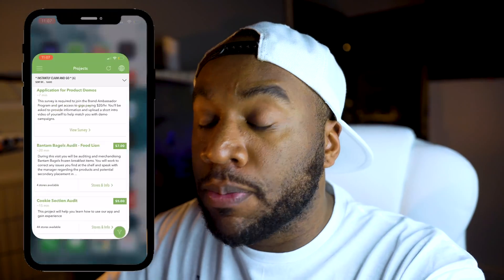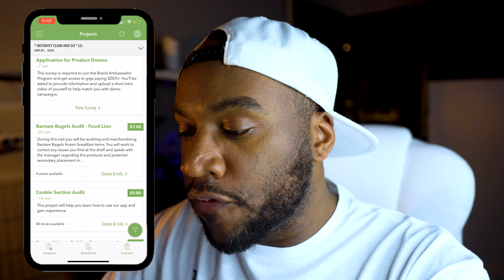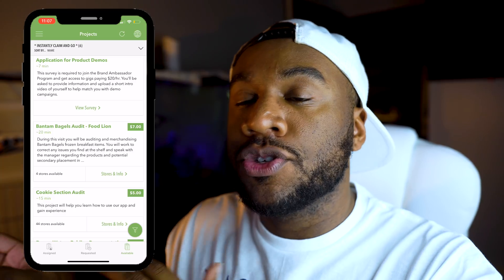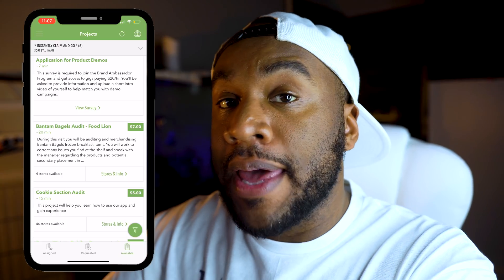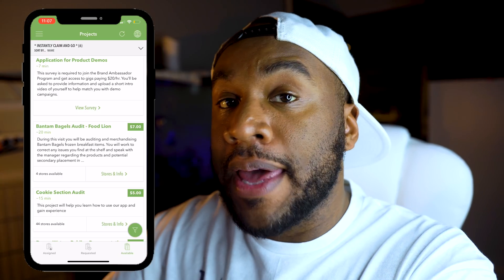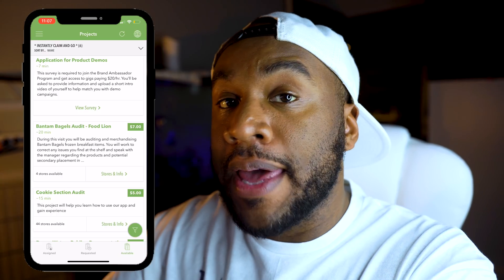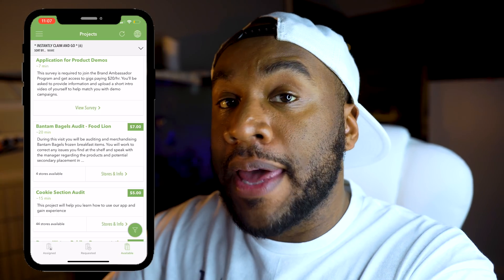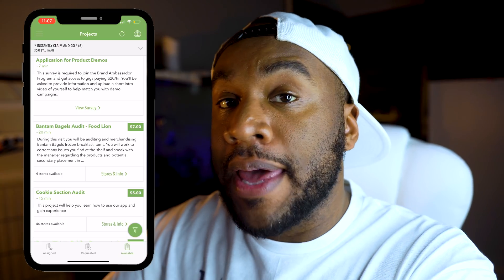Become a Secret Shopper in 2019 | Merchandiser App by Survey.com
Have you tried to become a secret shopper in the past but have never found the right money making opportunity. Learn how to become a legit secret shopper and earn extra money fast with these few tips. Get started TODAY!

Join With My Code: anthonyIWP48

| Music|
Epidemic Sounds